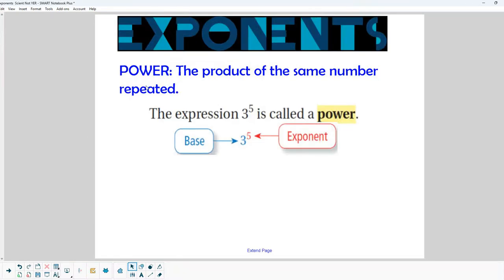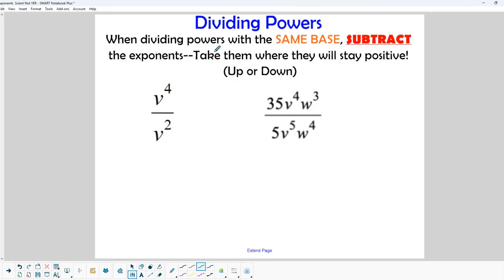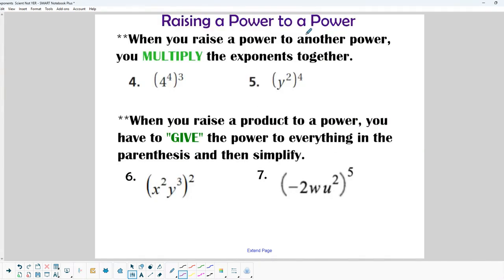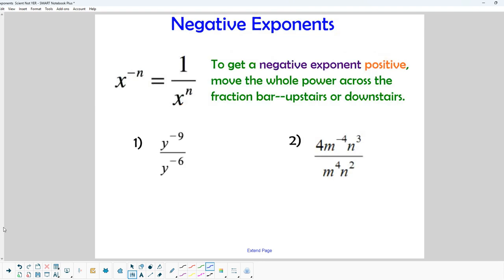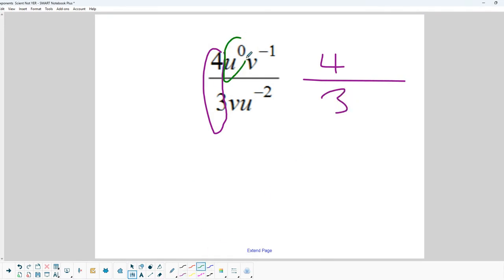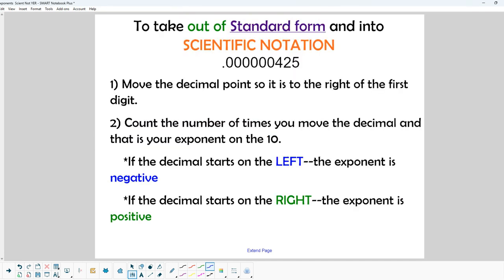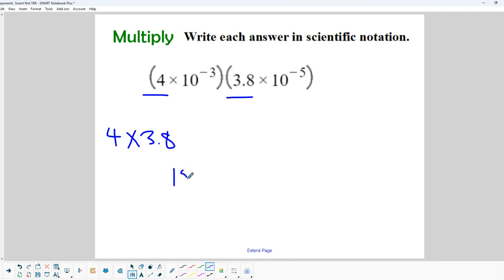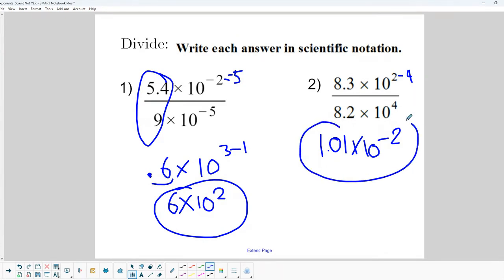Exponents and Scientific Notation Review